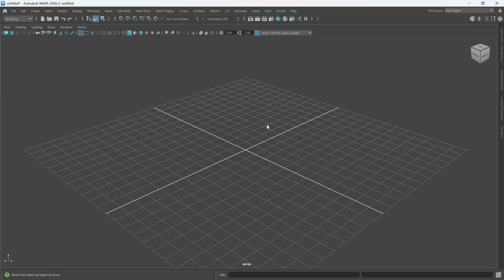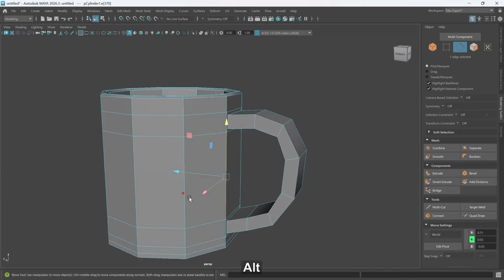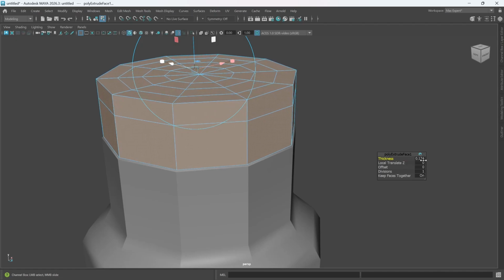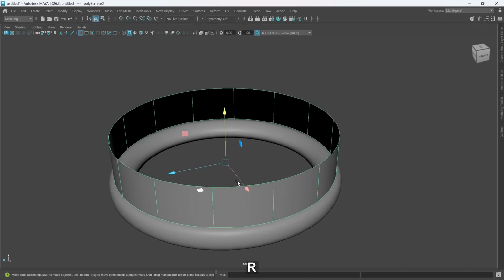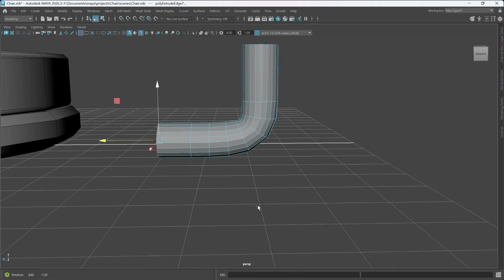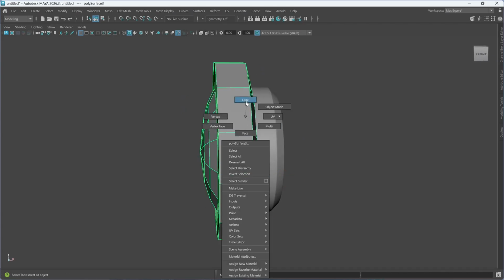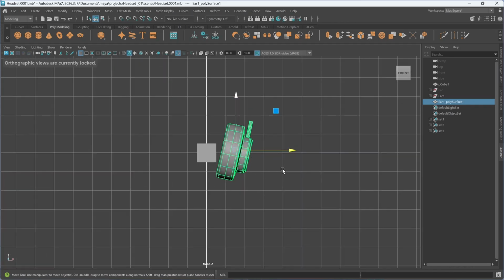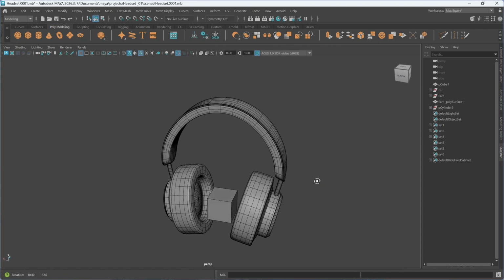Master Maya Modeling by Building 4 Real Projects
Want to learn 3D modeling in Autodesk Maya? In this beginner-friendly tutorial, you'll build four practical projects that teach the core modeling techniques every 3D artist needs.

In this video, you'll learn how to model:
✅ A realistic Mug
✅ A Water Bottle
✅ A Simple Chair
✅ A Headphone

Instead of memorizing tools, you'll understand the workflow behind professional polygon modeling and gain the confidence to start creating your own 3D models.

Whether you're interested in animation, games, VFX, or product visualization, this tutorial is the perfect place to start.

Maya interface essentials
Polygon modeling workflow
Extrude, Bevel, Insert Edge Loop & Multi-Cut tools
Hard-surface modeling
Basic character modeling
Clean topology practices
Beginner modeling techniques